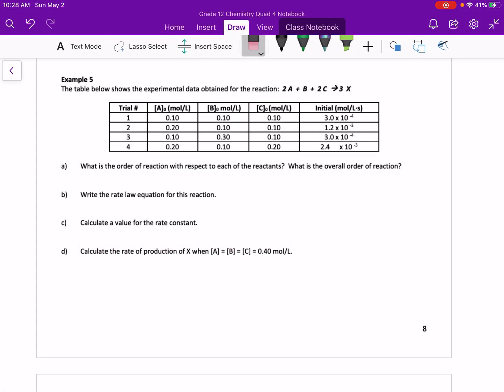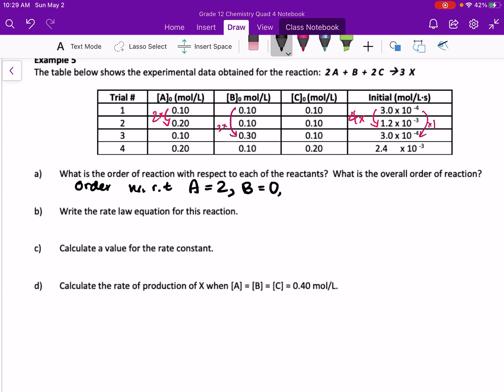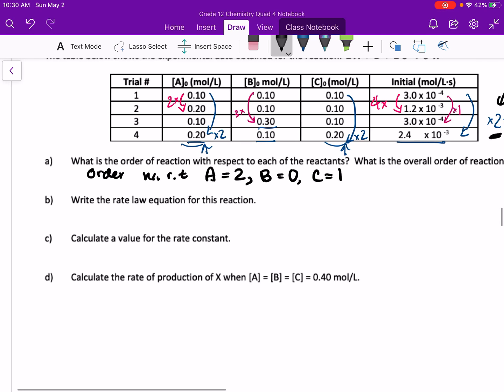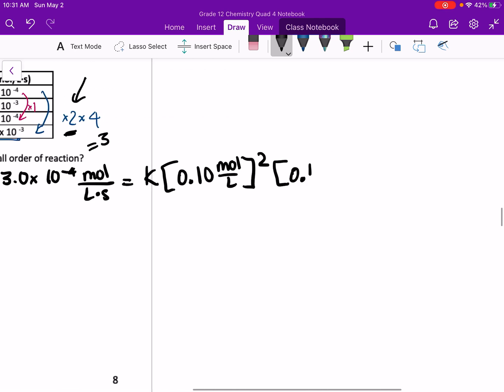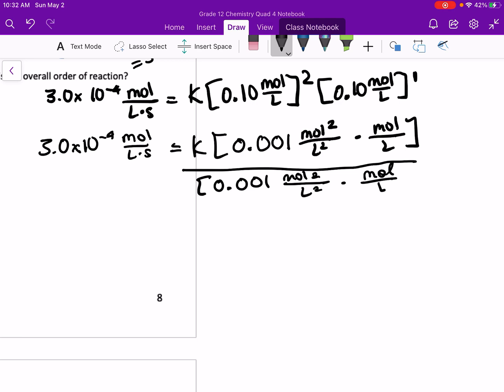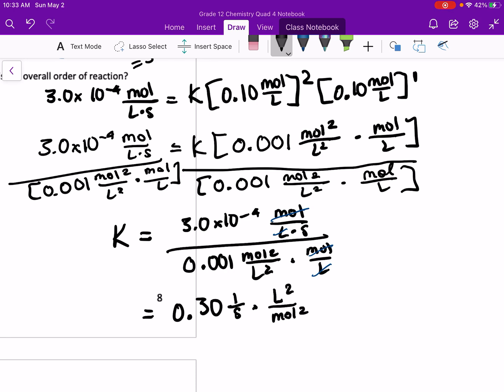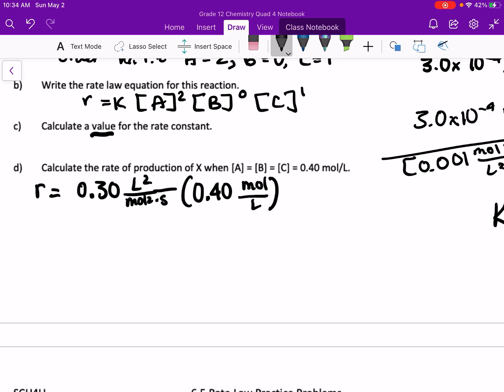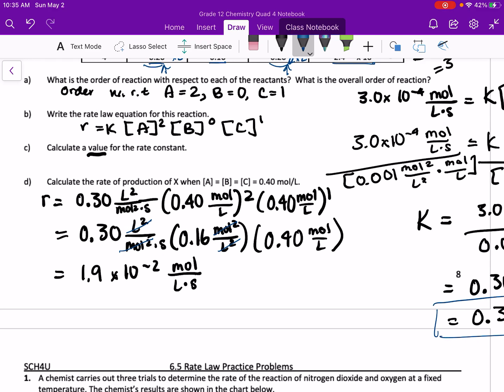SCH4U Rate Law Example 5